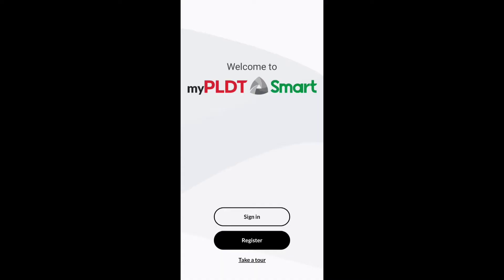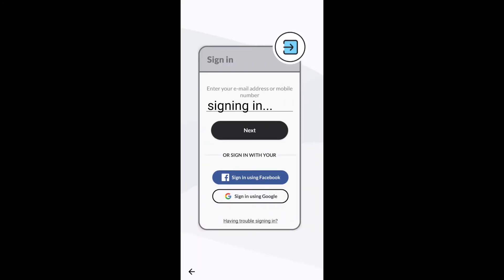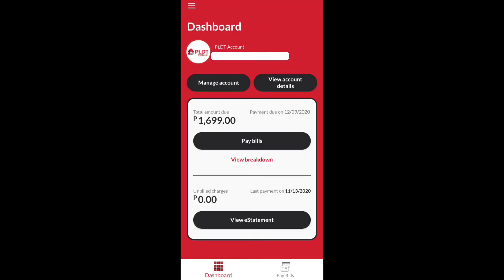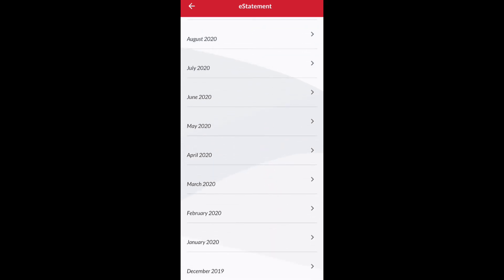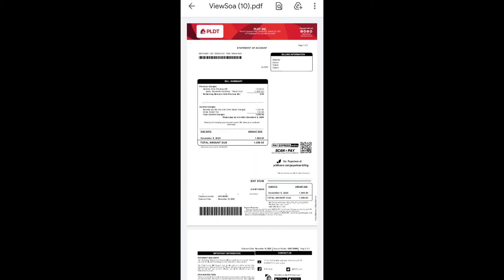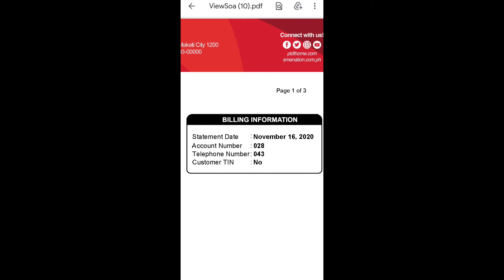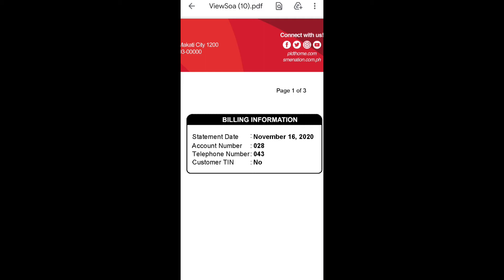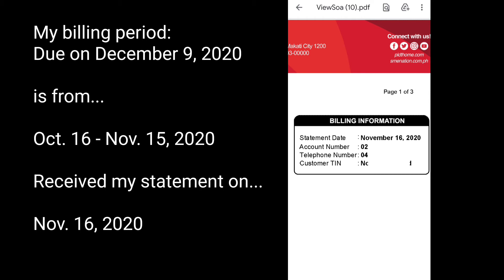How I Get PLDT Billing Statement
Step by step to get your PLDT Billing statement or Statement of Account(SOA)